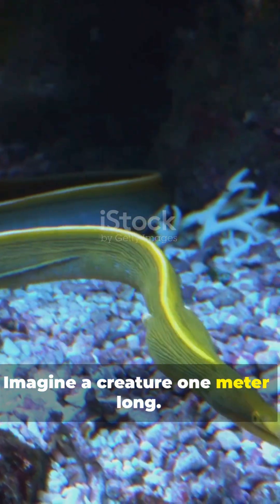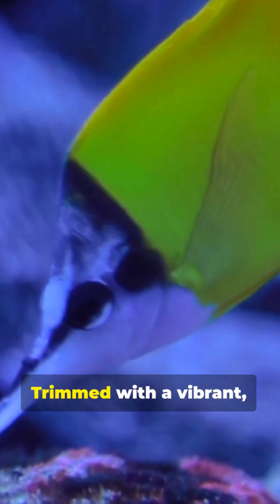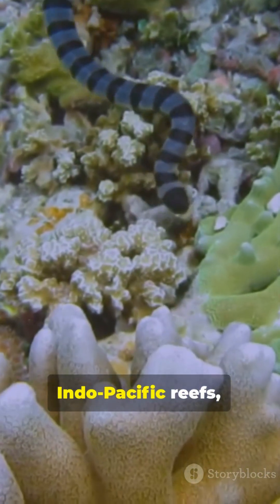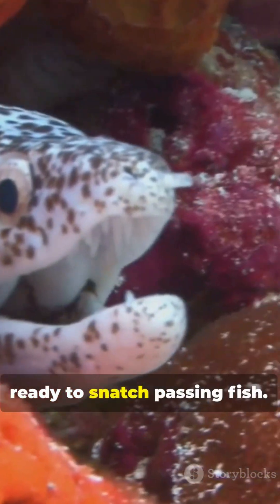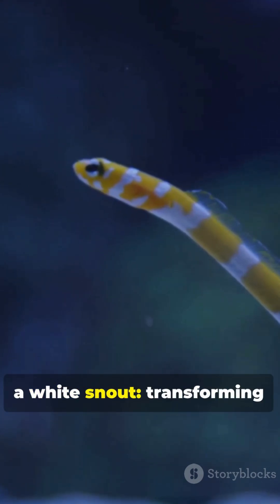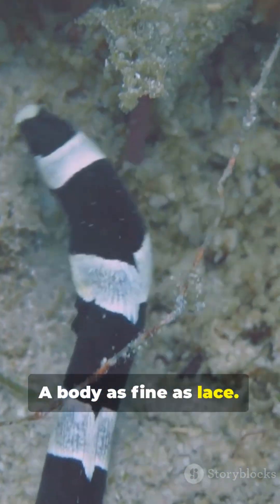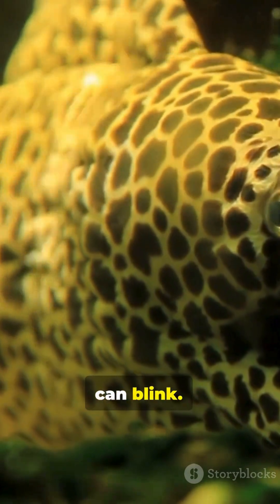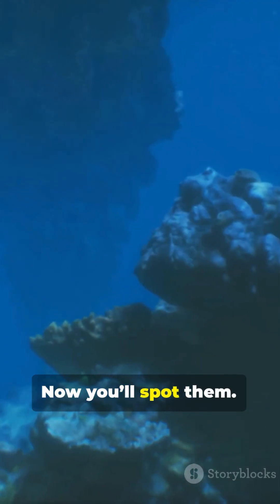You Won’t Believe Ribbon Eel Size and Color Changes in 2 Minutes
Prepare to be shocked: ribbon eels can grow nearly as long as you are tall! In this 2-minute YouTube Shorts, we reveal ribbon eel facts, size surprises (commonly up to 1 m; largest recorded 1.3 m), and their dramatic color changes as they age and change sex. Fast-paced, visual, and perfect for marine life fans, divers, and curious viewers who love ocean mysteries.